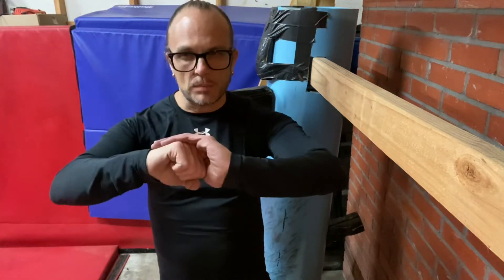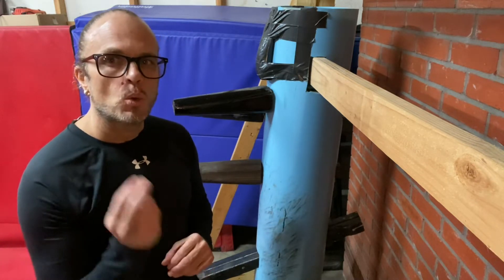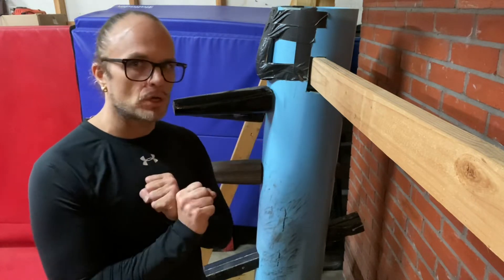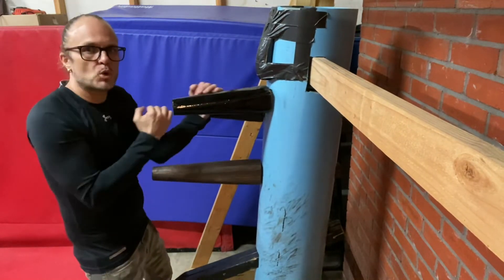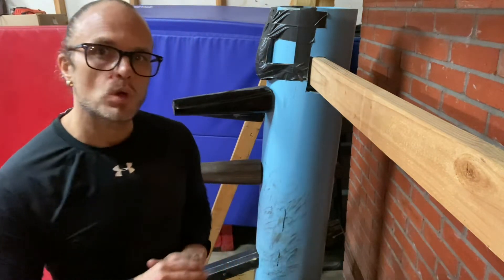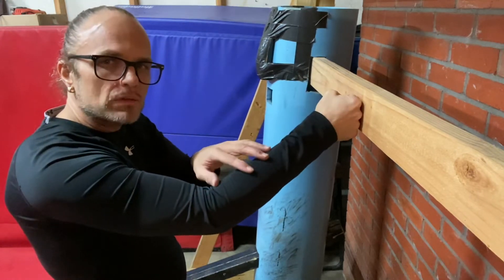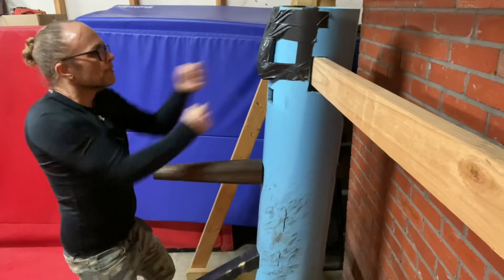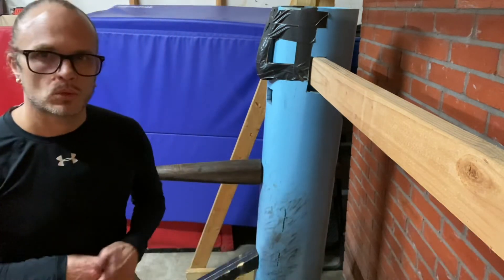LIN WAN KUEN CHAIN FISTS